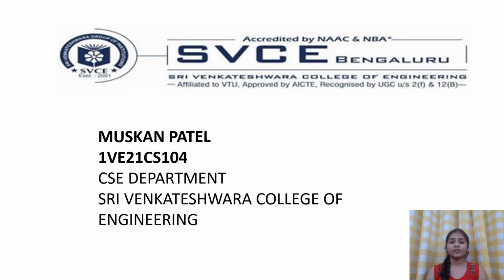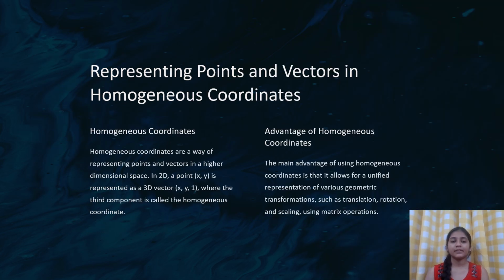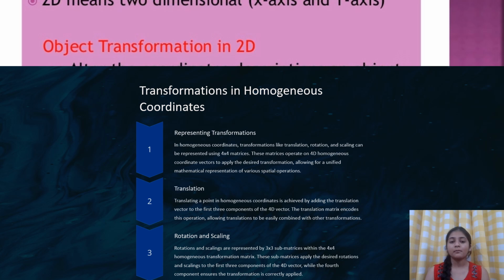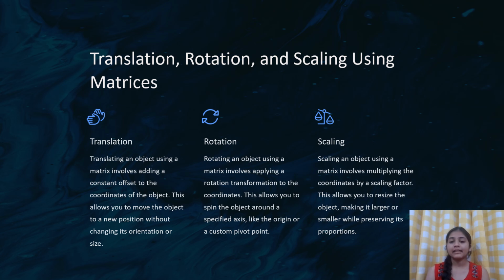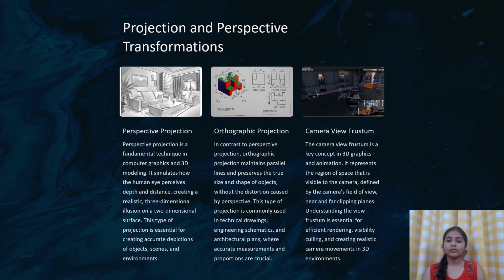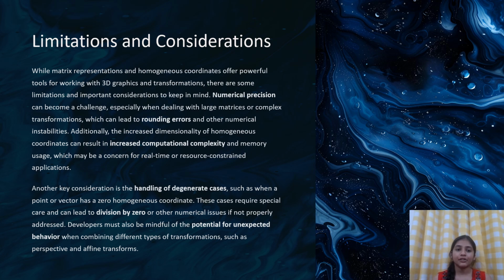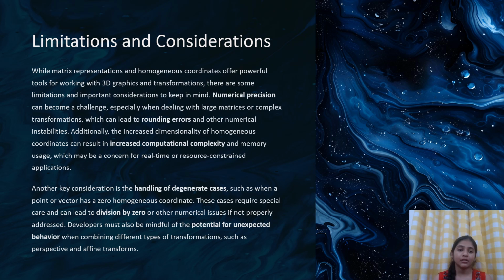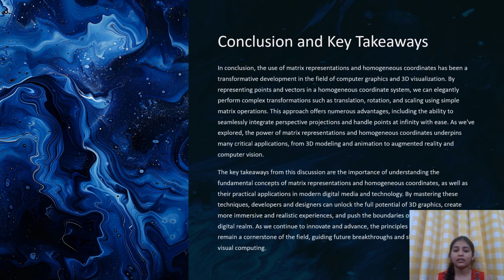Introduction to Matrix Representations and Homogeneous Coordinates